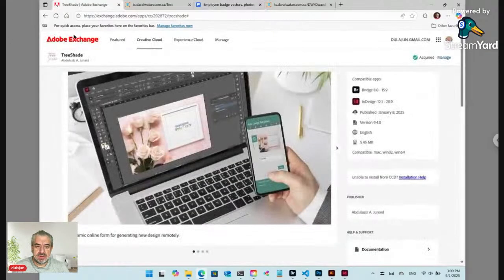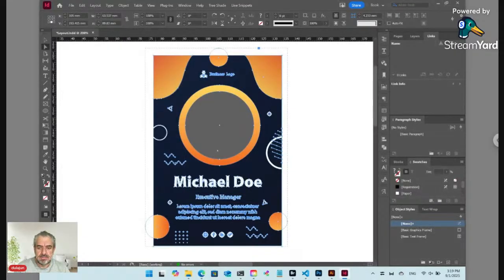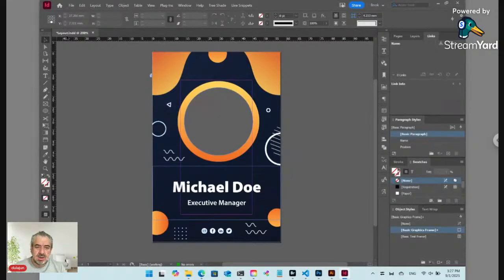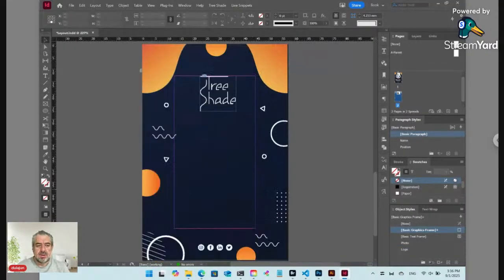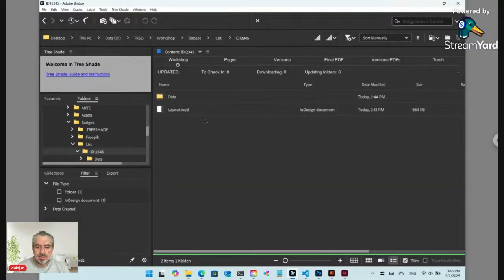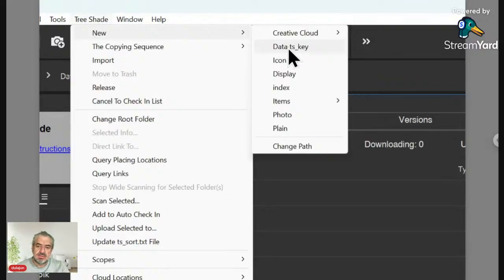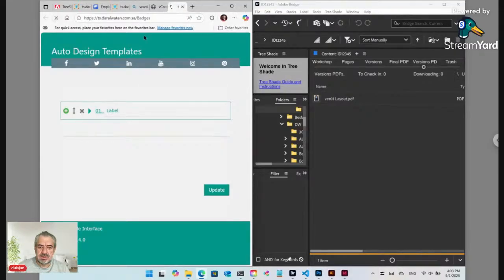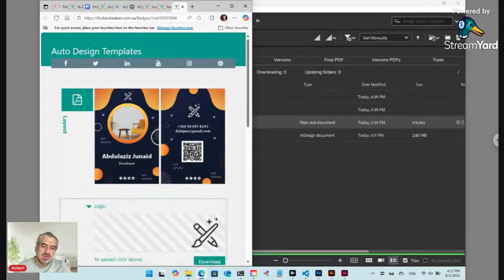TreeShade | Employee Badges